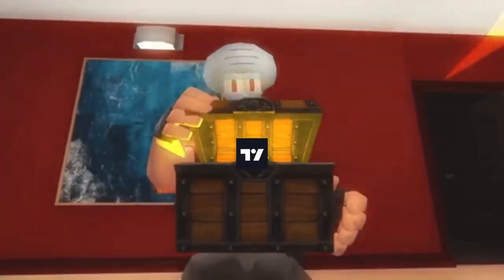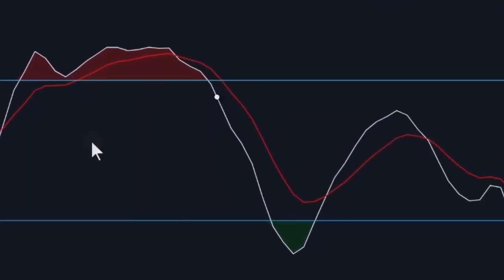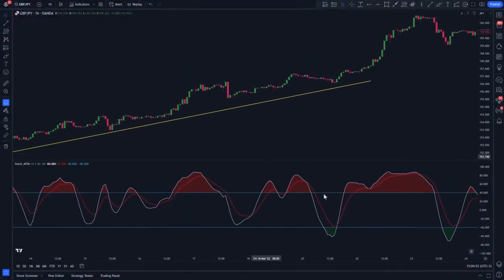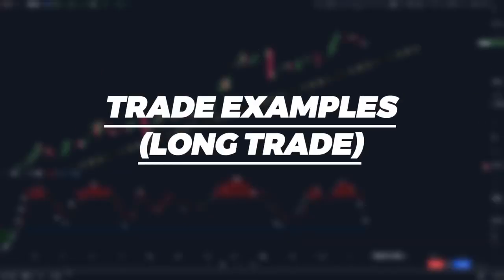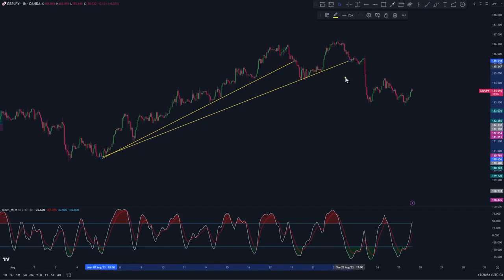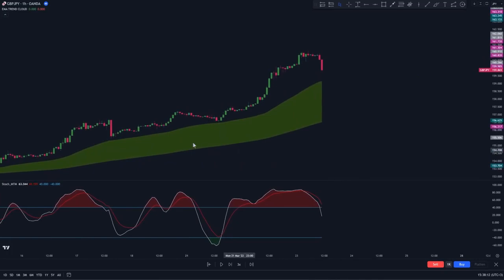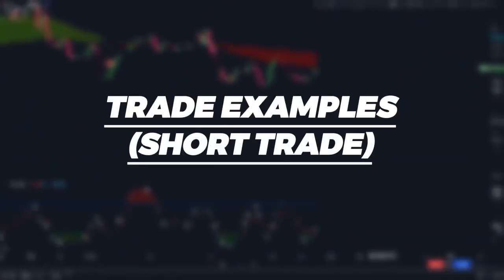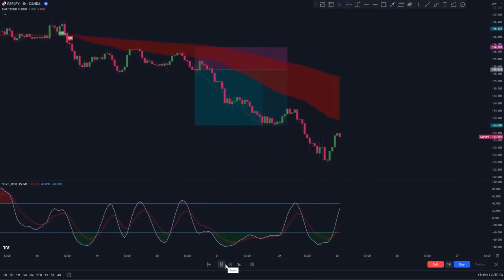DELETE Your Stochastic RSI Now! Use THIS For 10X Gains